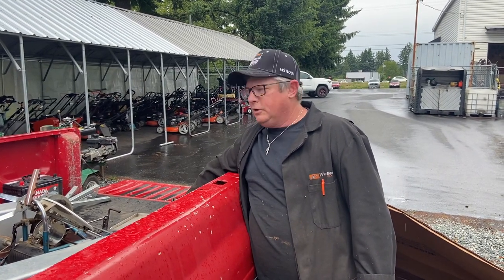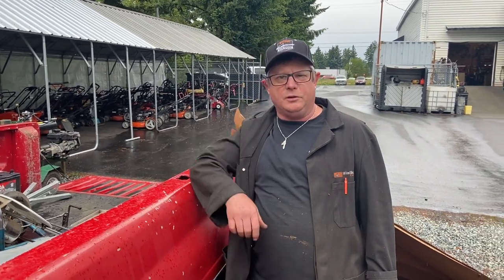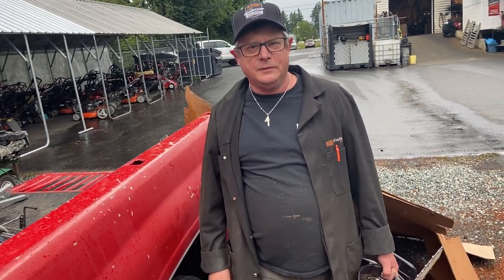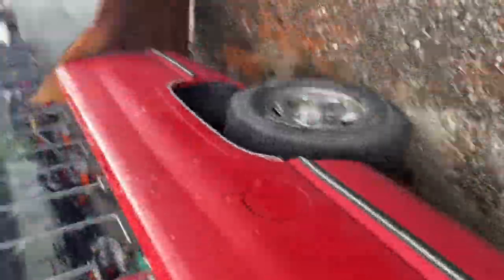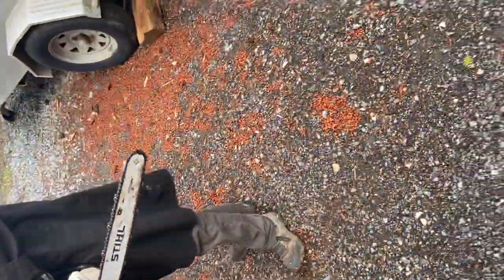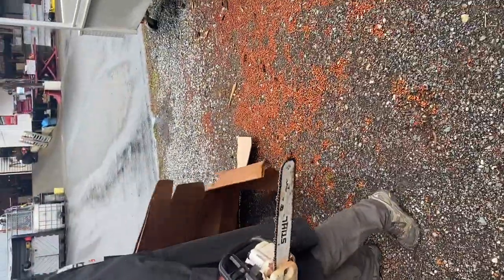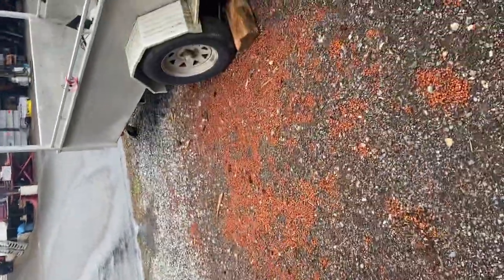Sheldons saw and old kart with 2 McCulloch engines